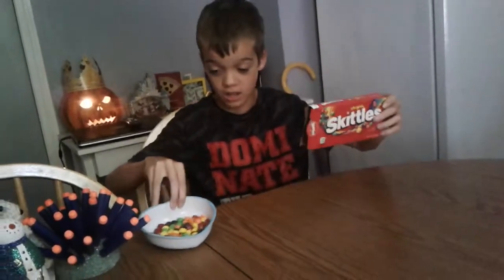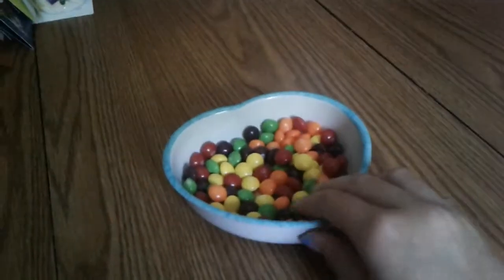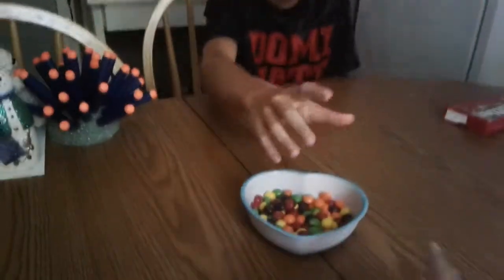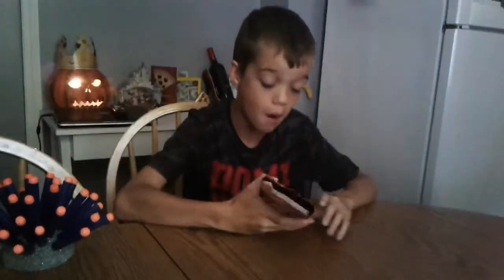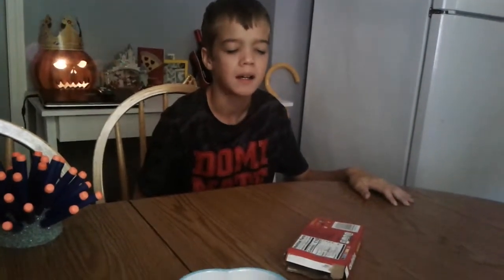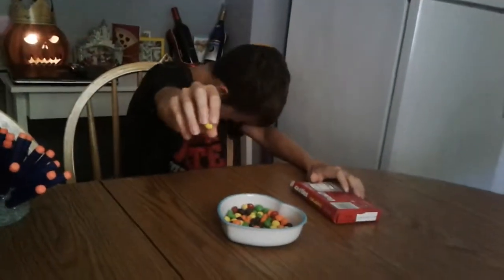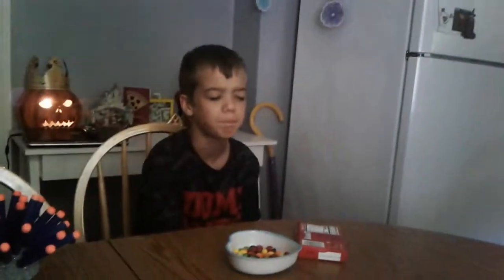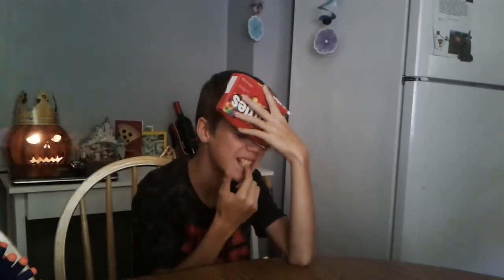Yeah! EATING SKITTLES! / Skittles Challenge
Today I am doing the Skittles Challenge. Btw, the pinching will be in another video!